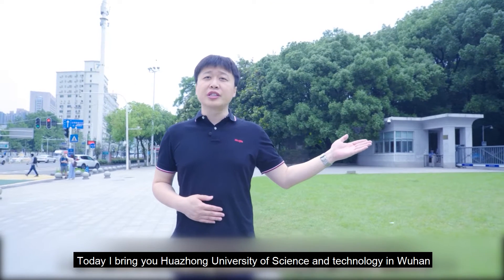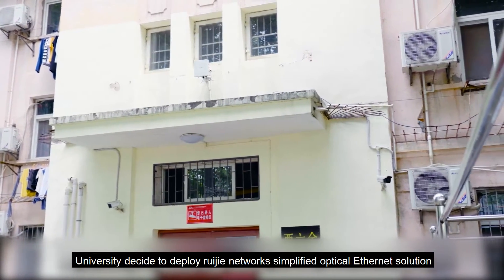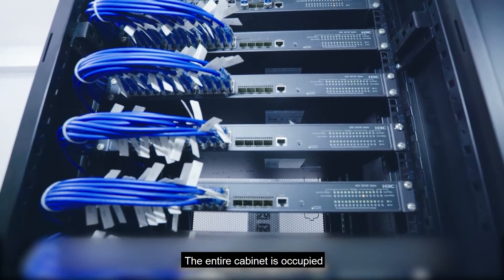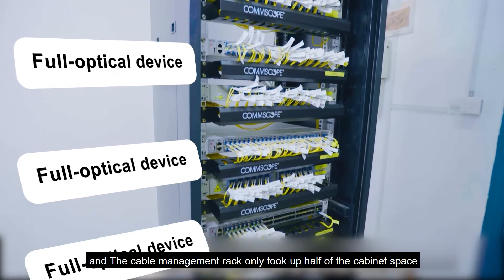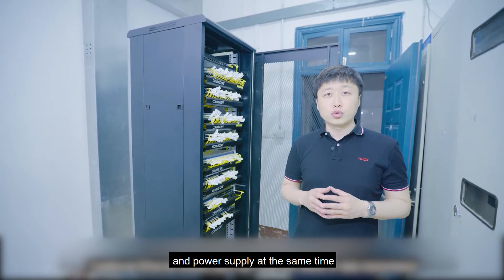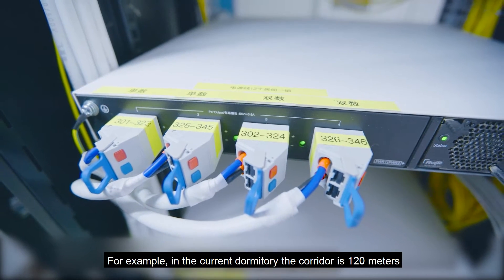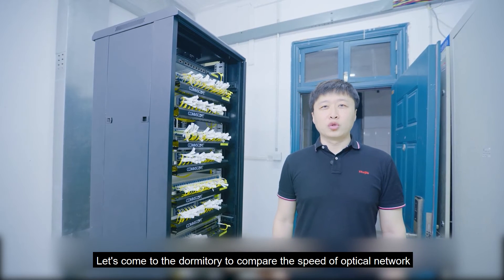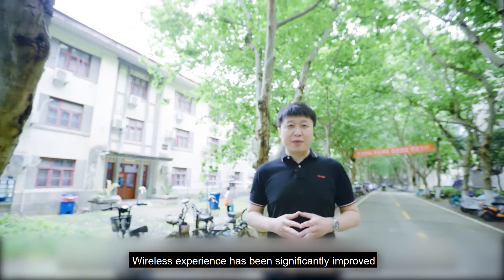【Ruijie Simplified Optical Ethernet Solution】Huazhong University of Science and Technology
Huazhong University of Science and Technology adopts simplified optical Ethernet solution from Ruijie networks , building an all-optical dormitory network.